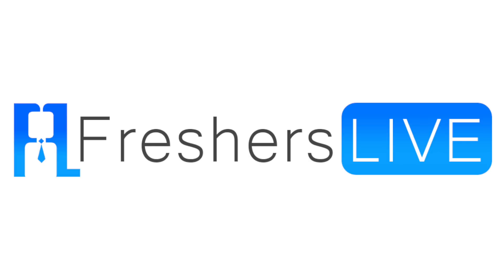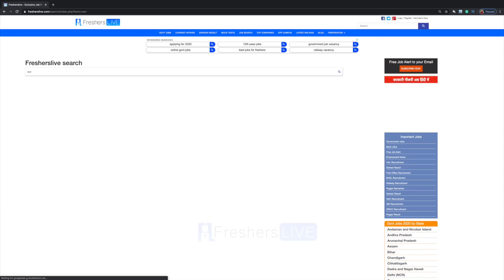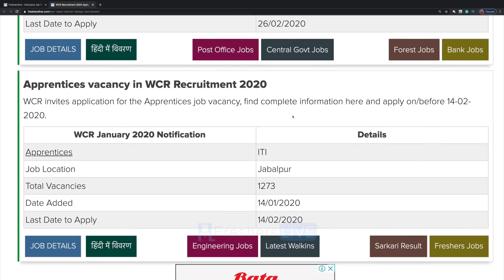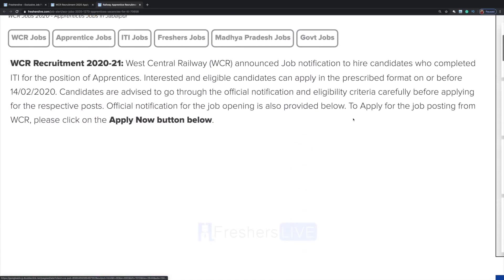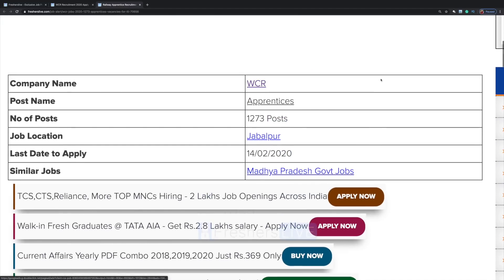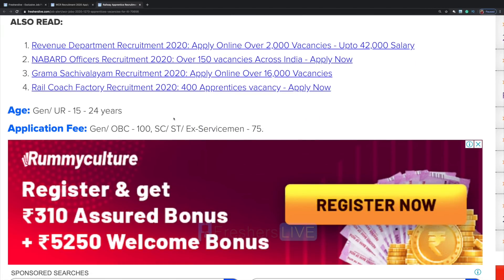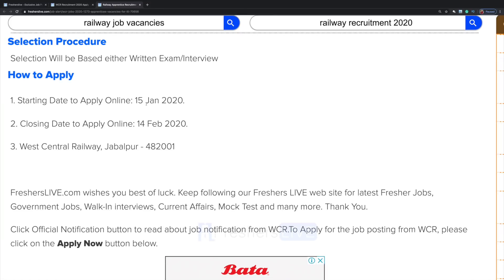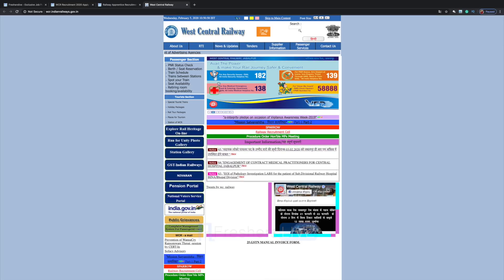Railway Apprentice Recruitment 2020: Apply Online for 1,200+ Vacancies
WCR Recruitment 2020-21: West Central Railway (WCR) announced Job notification to hire candidates who completed ITI for the position of Apprentices. Interested and eligible candidates can apply in the prescribed format on or before 14/02/2020. Candidates are advised to go through the official notification and eligibility criteria carefully before applying for the respective posts. Official notification for the job opening is also provided below.